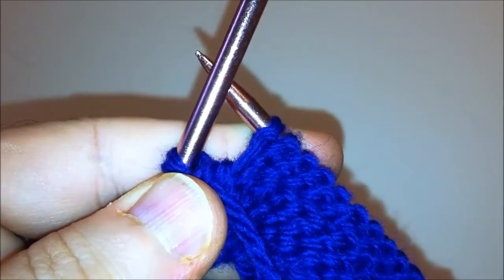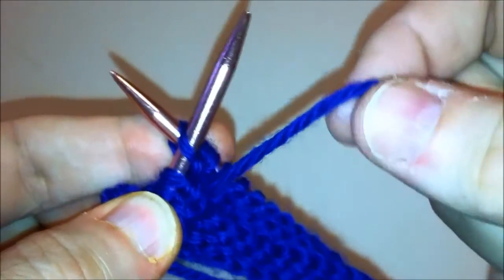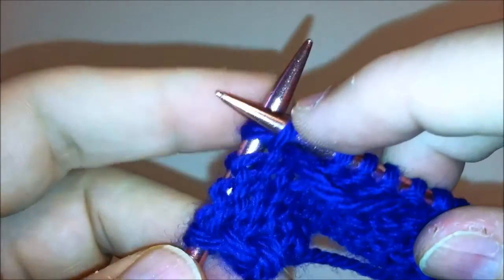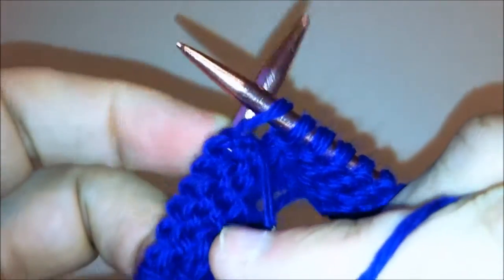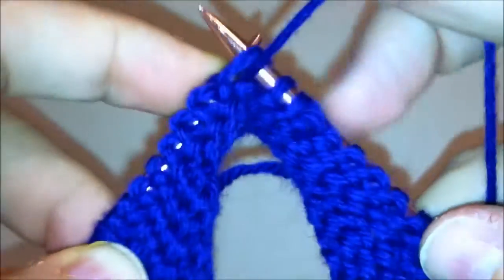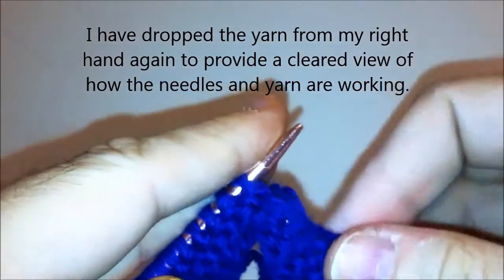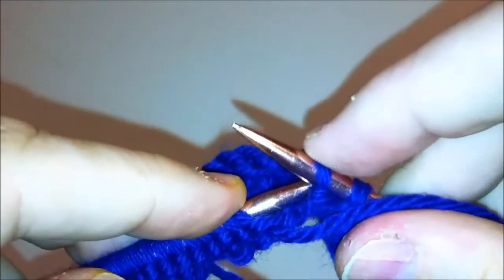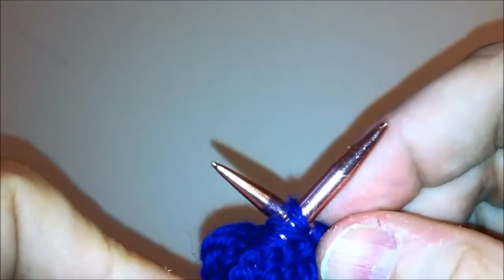Purl Stitch - Left Handed - Continental Method -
How to Purl Stitch Left Handed using the Continental Method

Please remember to click the thumbs up if you found this video helpful!  If you did not like the video please let me know know what you would like to see so I can make it better!

for left handed knitting information, yarn reviews and to view all of our knitting video's in one place.